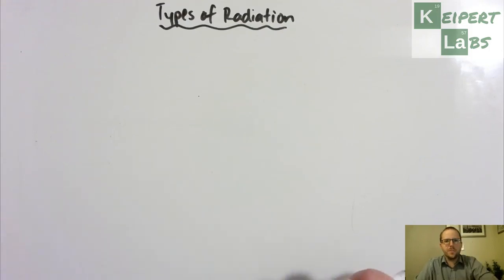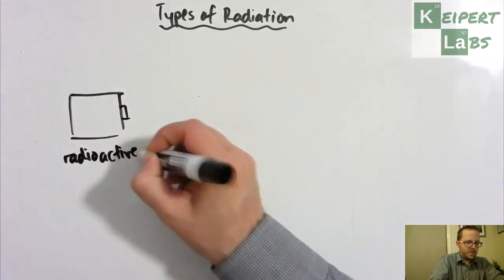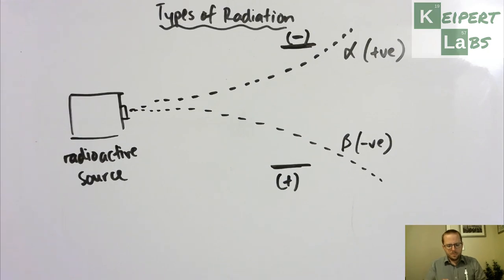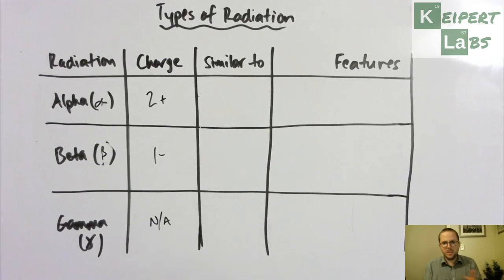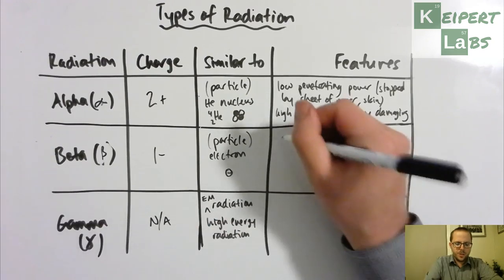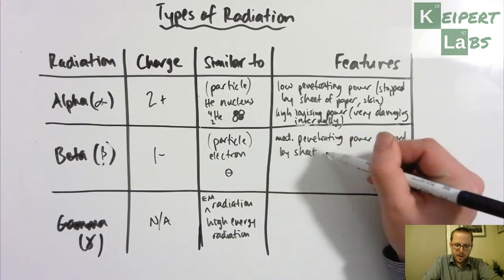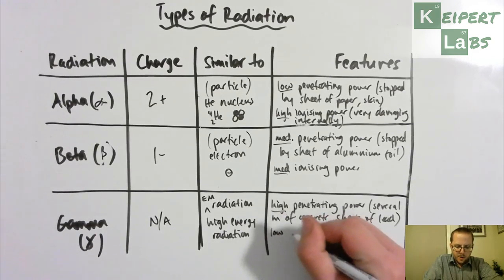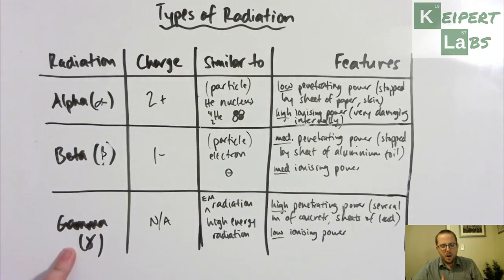Types of Radiation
In this episode of Keipert Labs, we take a closer look at the different types of radiation that can be release from a radioactive atom. We'll introduce alpha, beta and gamma radiation and compare these types on a range of different properties.